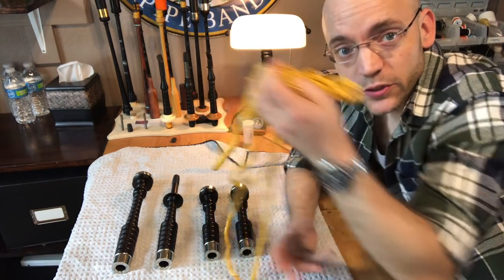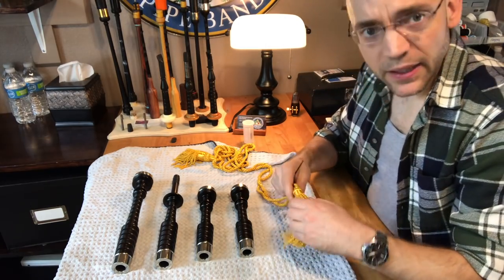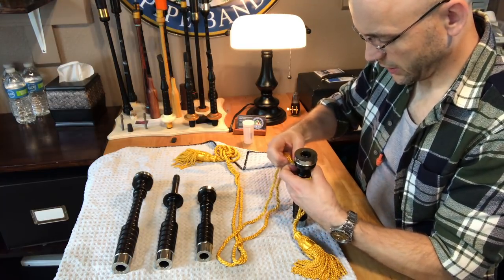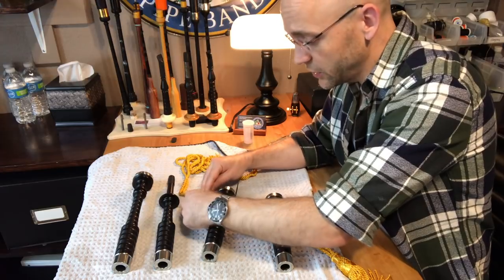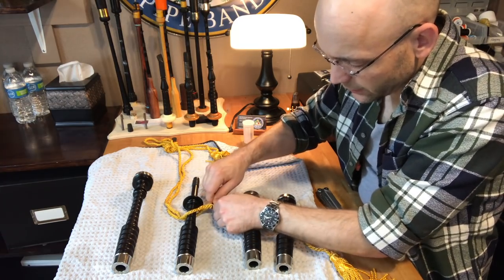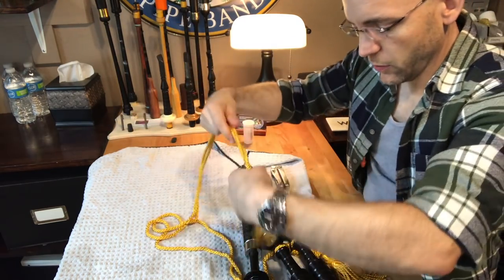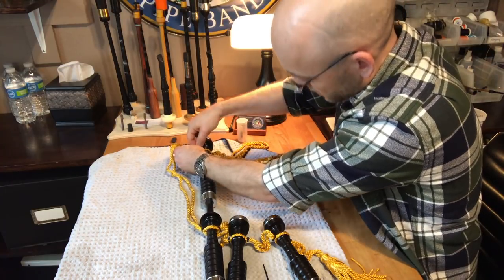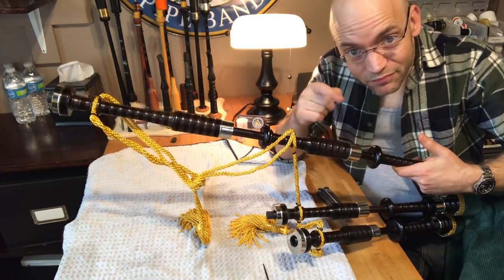How to Attach Drone Cords on your Bagpipes (HD)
Matt Willis Bagpiper describes and shows his method for attaching drone cords to a highland bagpipe.

You'll need:
Bagpipes and cords (of course!)
Scissors
Zip Ties
Ruler
And watch the video for the rest!